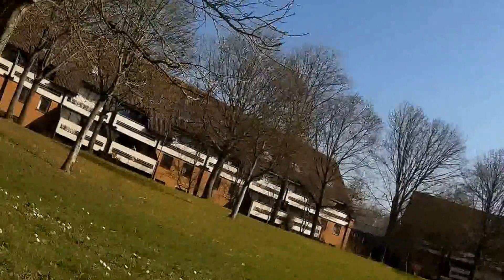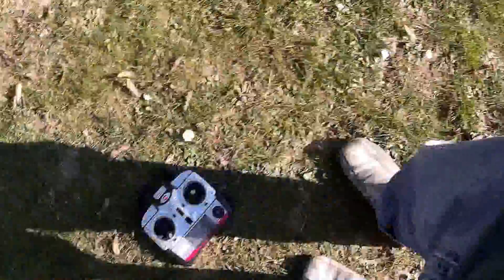My Edited Video